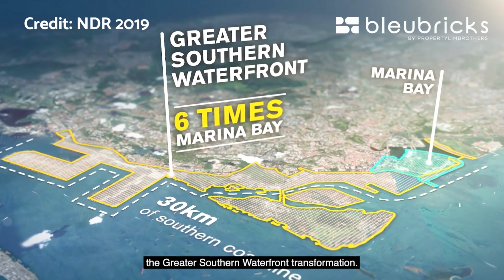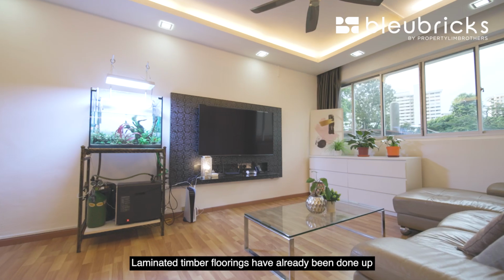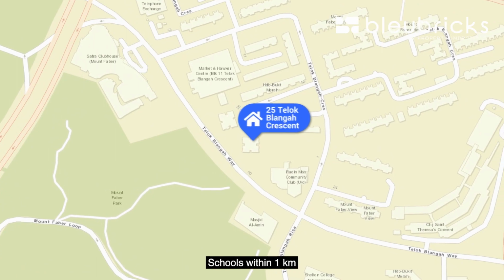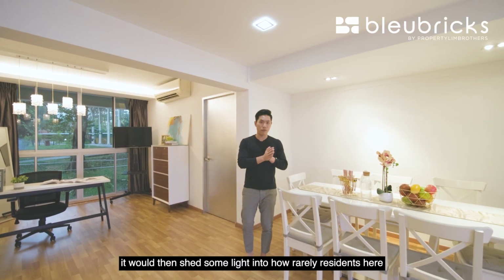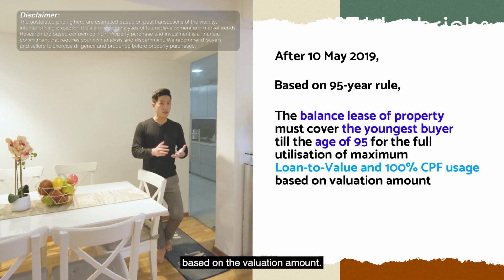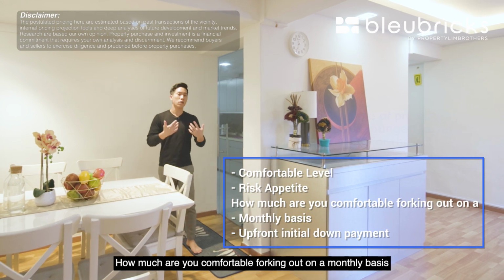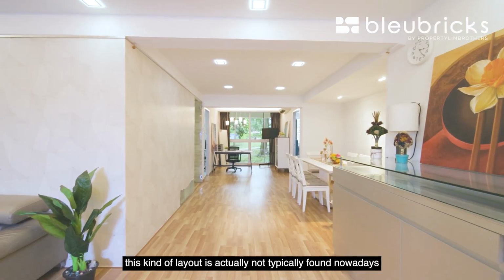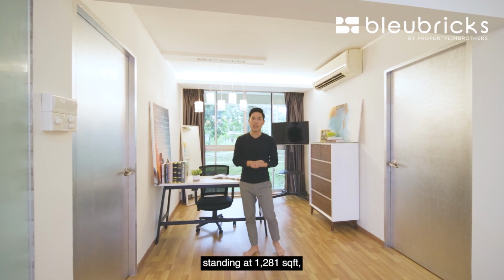Singapore HDB | 25 Telok Blangah Crescent | 5-Room |$670,000 | bleubricks By PLB |Bryan & Tabitha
Situated within an abundance of amenities and conveniences, it is no wonder why properties like this 1,281 sqft 3-bed + 2 bath config don’t sprout out on the market very often. Surrounded by nature parks and bordering the upcoming Greater Southern Waterfront, this property warrants a balance of nature and urbanisation.

Accessible to various eateries, shopping spots and primary schools, it's one for the fam, and a point block to boot.

00:00 - Intro
00:44 - Property Facts
01:02 - Floor plan Analysis
01:24 - Recess Area+Living Room
02:04 - Dining Area+Study Area
02:36 - Location Analysis03:35 - Kitchen+Yard+Common Bathroom
04:31 - Pricing Analysis
06:17 - Financial Analysis
08:38 - Common Bedroom 1&2+Master Bedroom
10:38 - Renovation Ideas
11:19 - Outro

At bleubricks, we connect HDB buyers and sellers. Sellers get to choose transparent affordable packages to sell their home exactly how they want to, while buyers get to select from a comprehensive list. All while using the same successful social media methods hailing from PropertyLimBrothers.

bleubricks by PropertyLimBrothers

The engine for HDB buyers and sellers